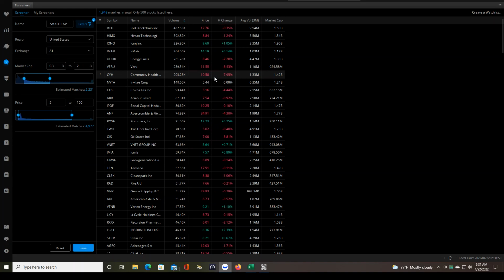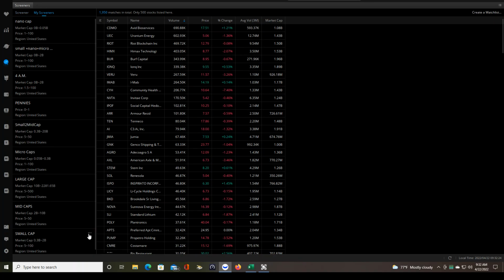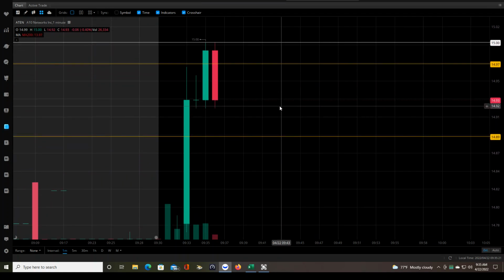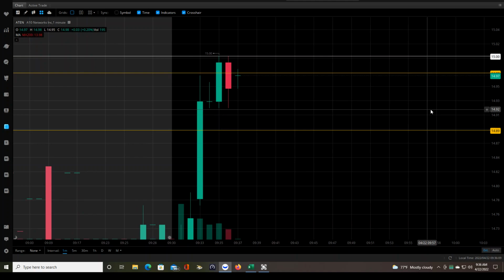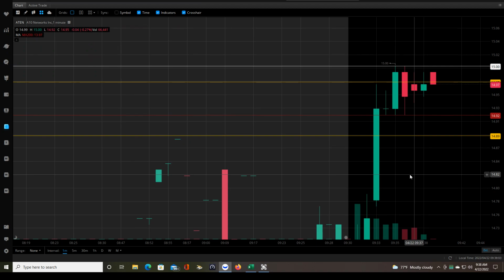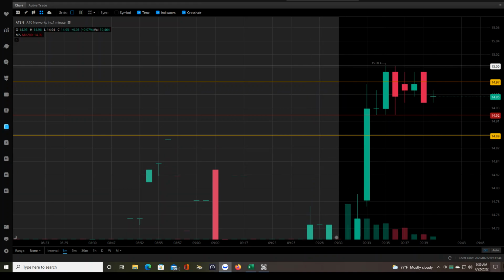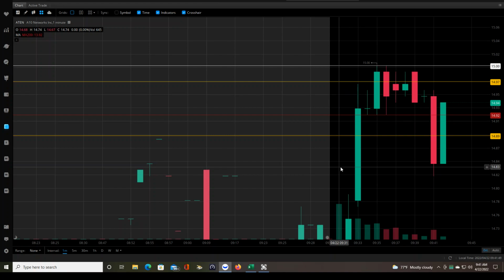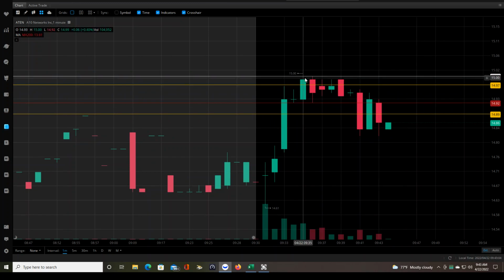LIVE! (No edits) Small Cap day Trading - Day 76 - $ATEN nearly triggered a trade but then got weak.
ATEN stock